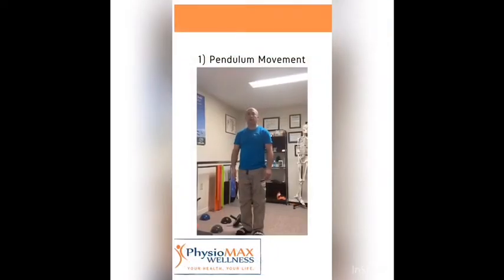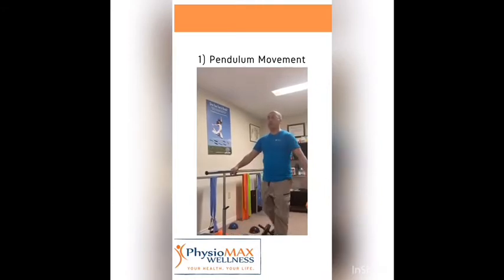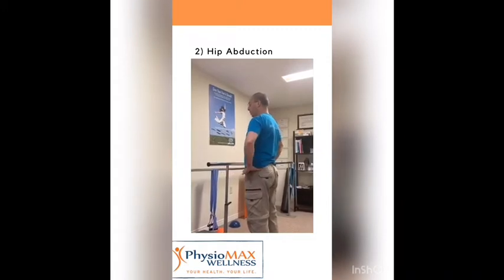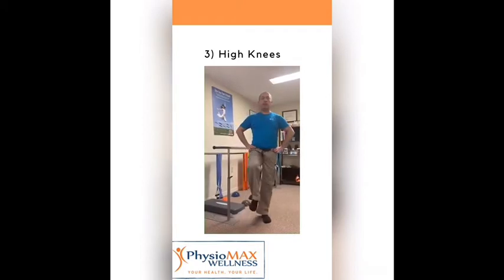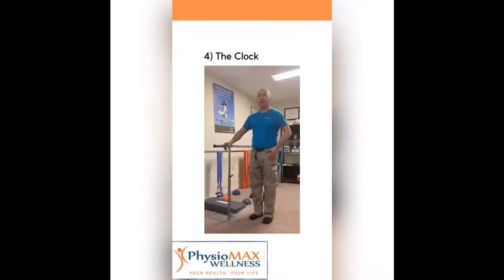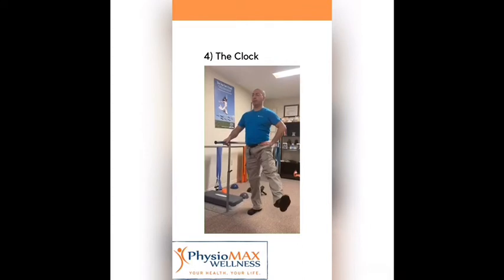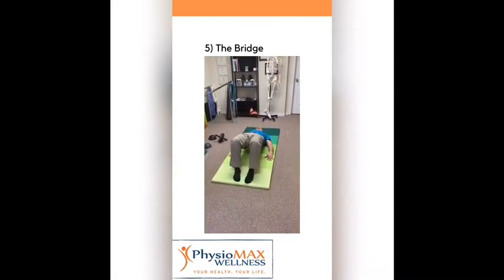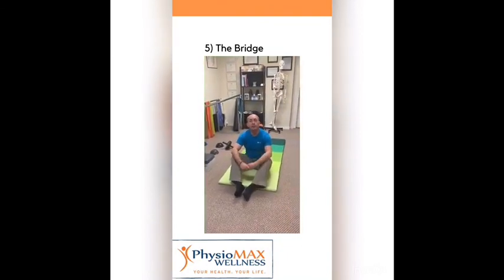Therapy Thursday - Hip Flexor Stretches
Sitting at home all day? Feeling tightness or an ache in your lower back? Here are 5 simple hip flexor stretches that you body needs!